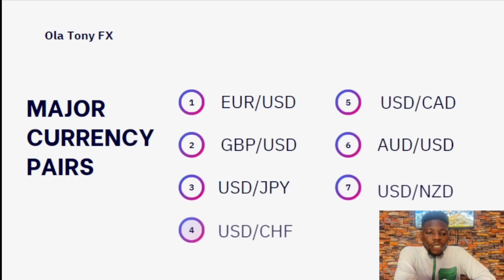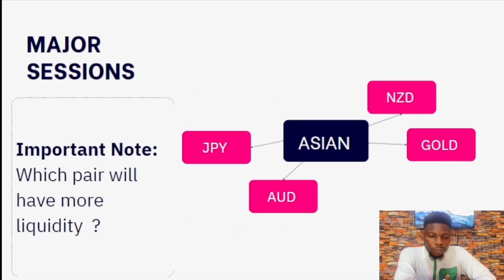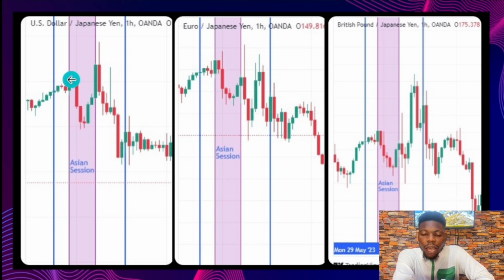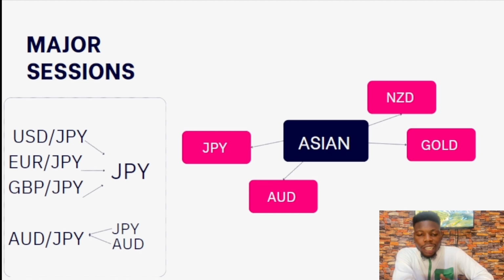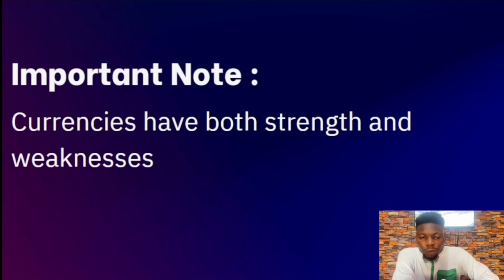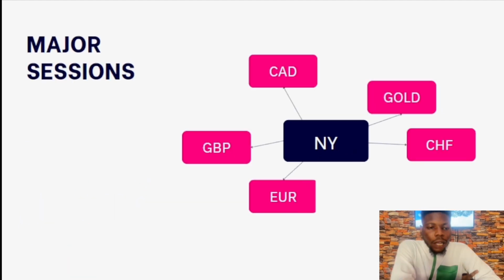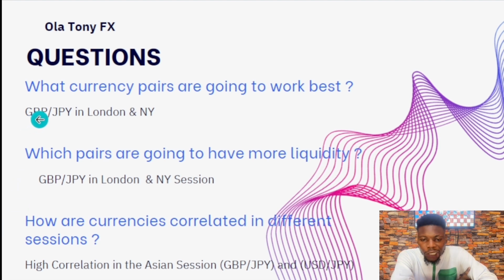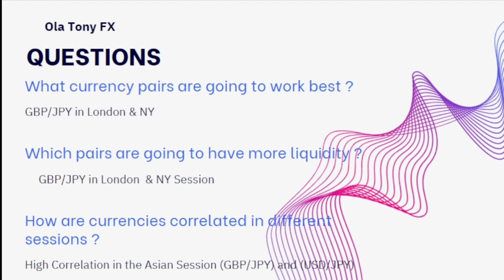What Is Most Profitable Pairs To Trade In Forex ? (Compatibility & Correlation) REVEALED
Learn the when and how to trade the right pairs in the forex market.